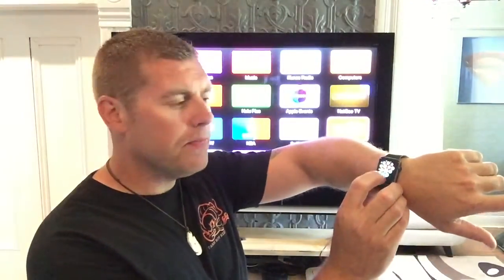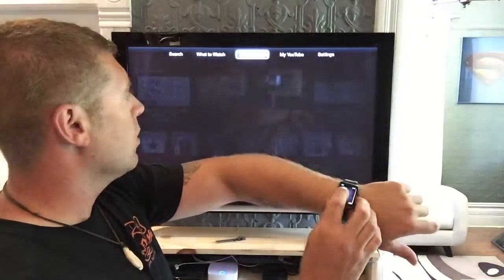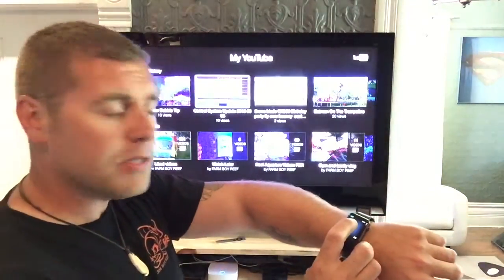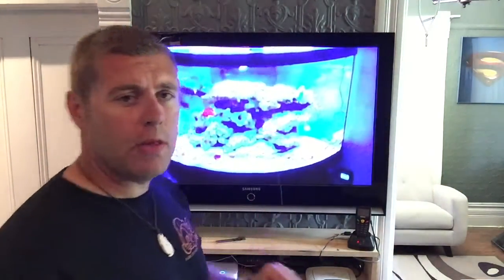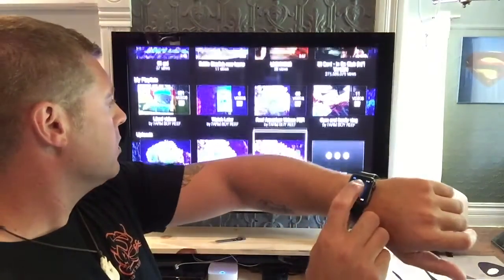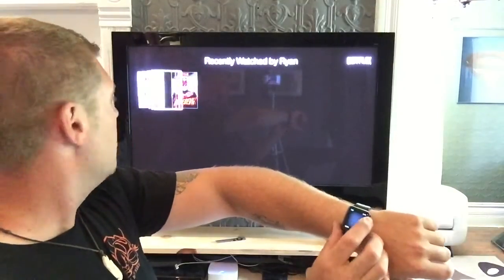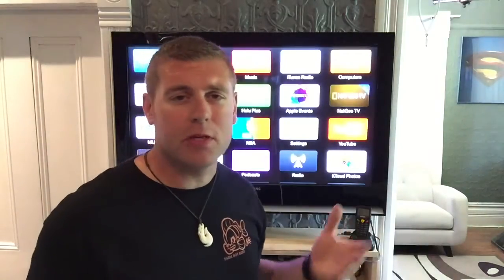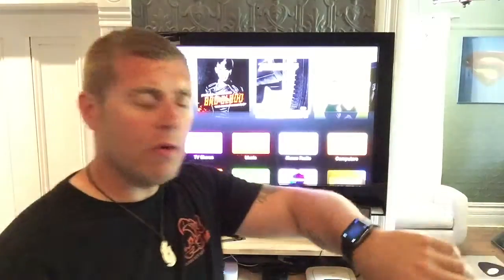Apple watch controlling your tv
I show you how the Apple watch controls your tv